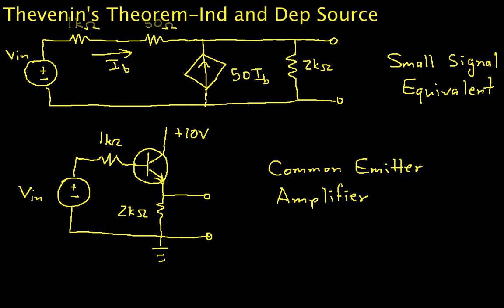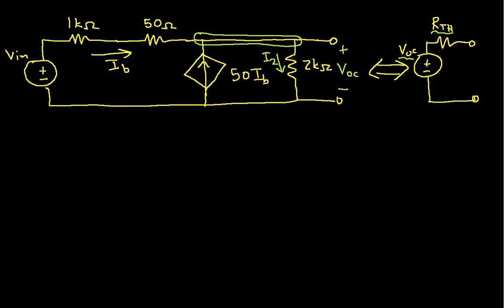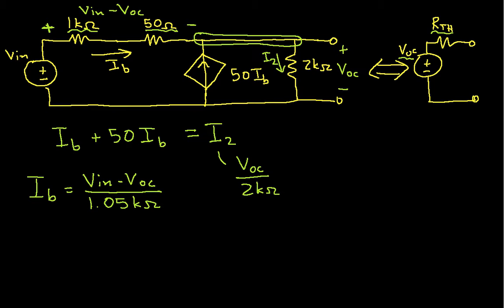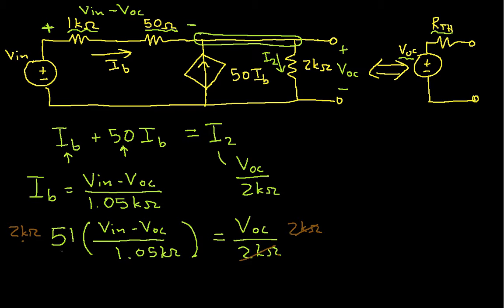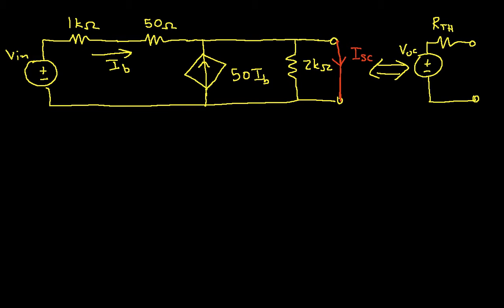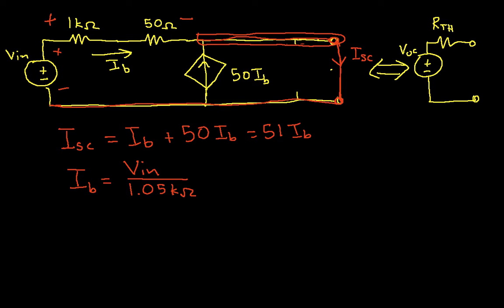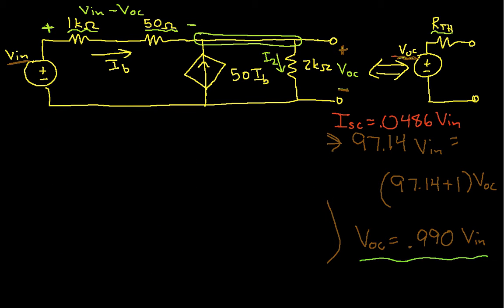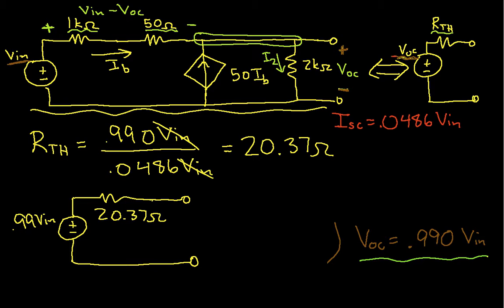Thevenin's Theorem-Independent and Dependent Source